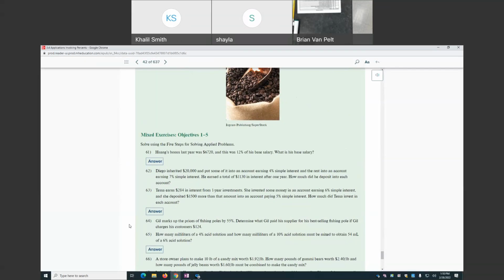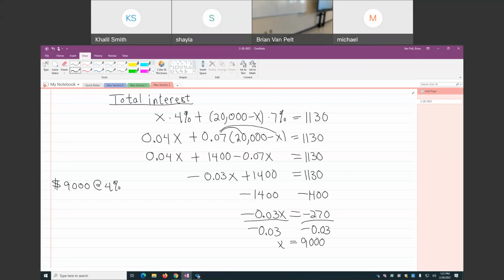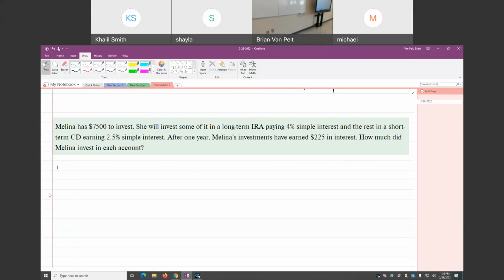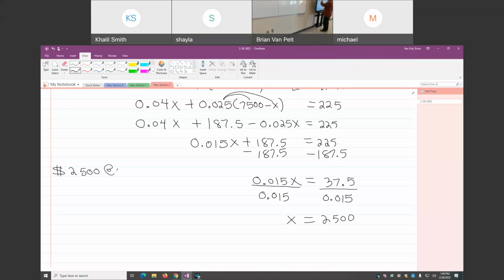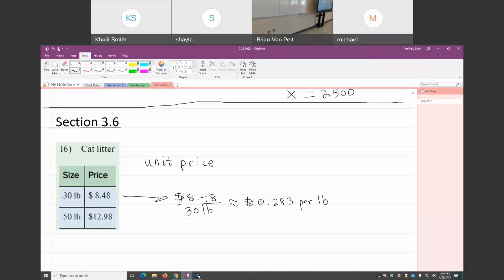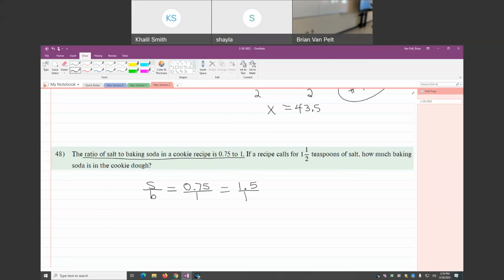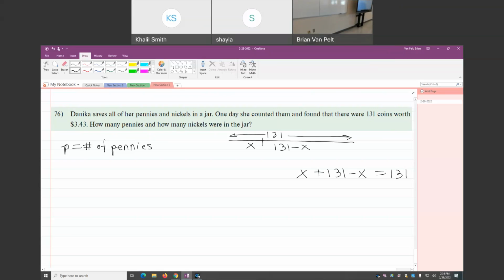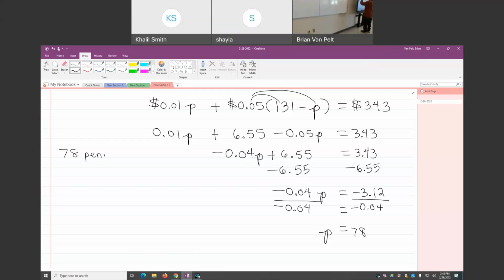Math 0955 Class 2-28-2022